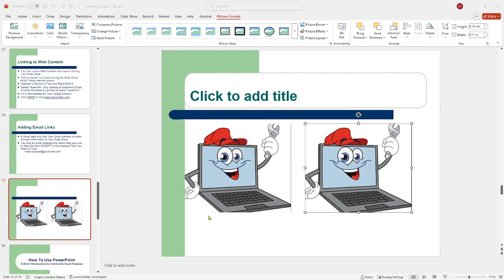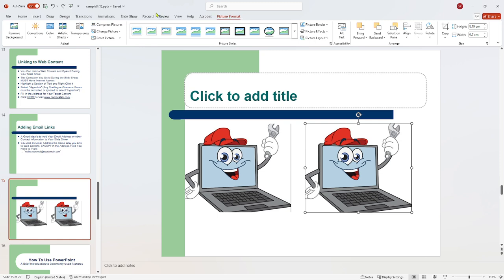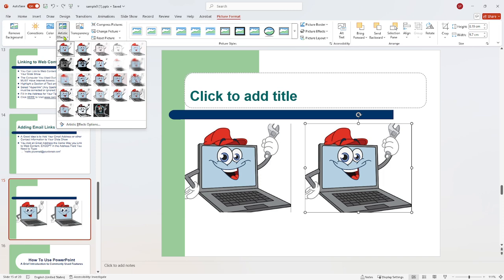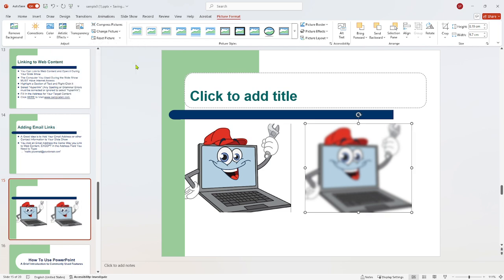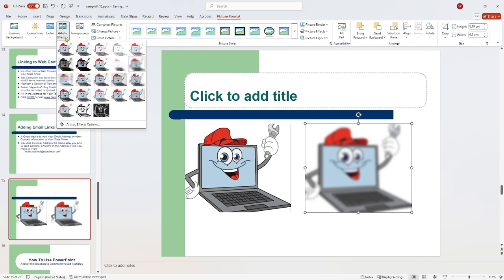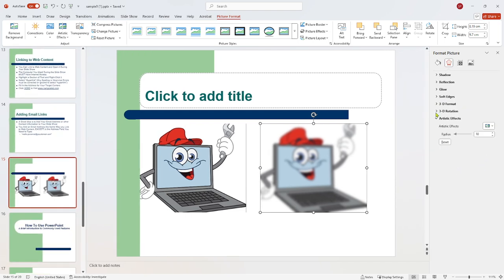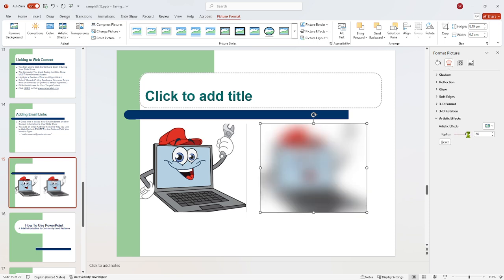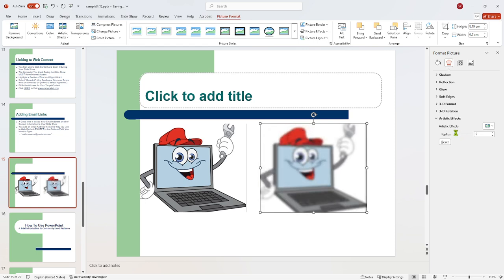How to Blur an Image in PowerPoint [Full Guide]